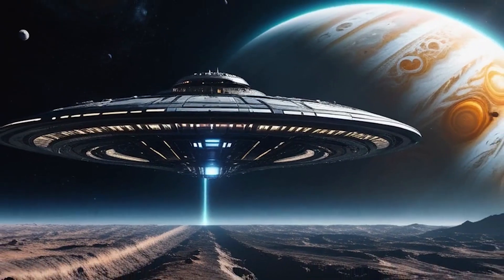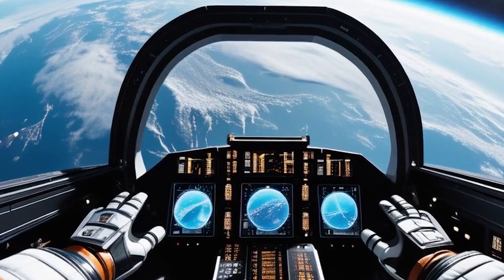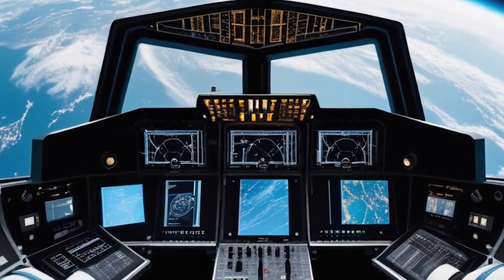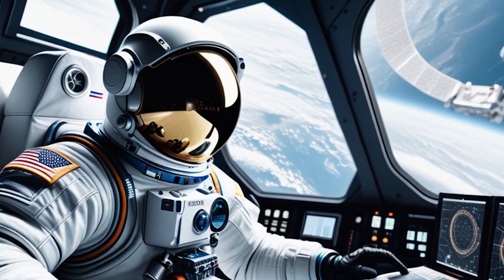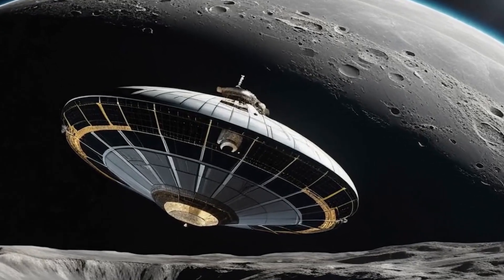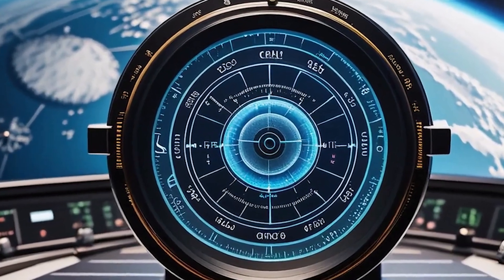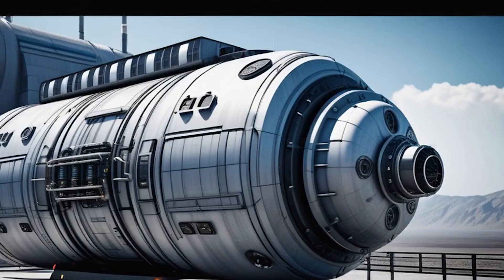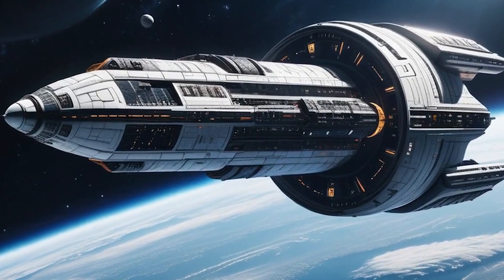How Fast Can We Really Go in Space?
Discover the revolutionary spaceship that promises to take humans to Jupiter in just weeks! In this video, we delve into the cutting-edge technologies making this possible, including Nuclear Thermal Propulsion, advanced materials, closed-loop life support systems, and artificial gravity. Learn about the scientific instruments designed to study Jupiter’s moons and the laser-based communication system ensuring real-time data transmission. Join us as we explore the future of space travel and the incredible advancements that are bringing us closer to the stars. Do not miss out on this exciting journey!